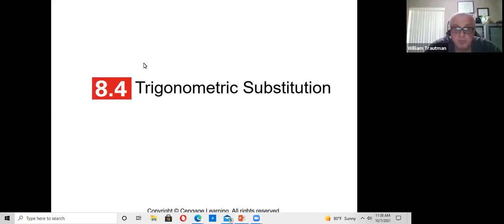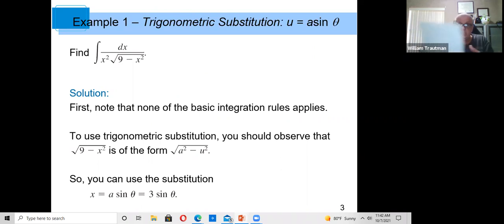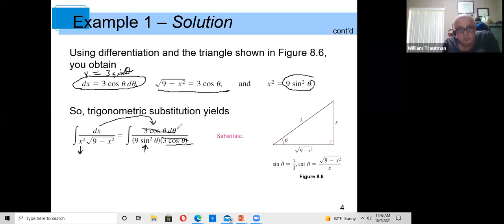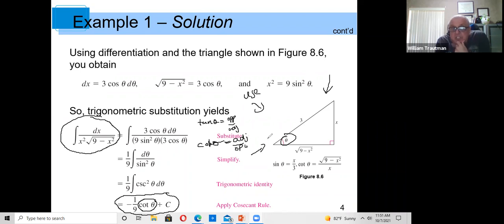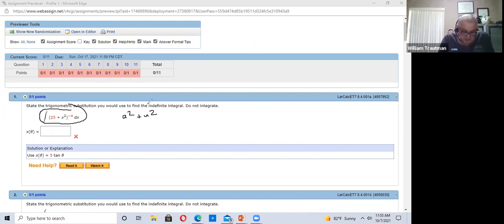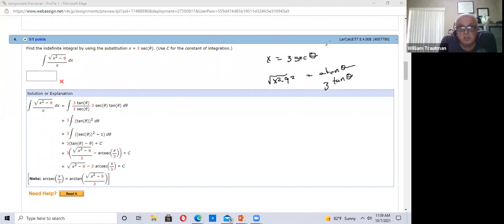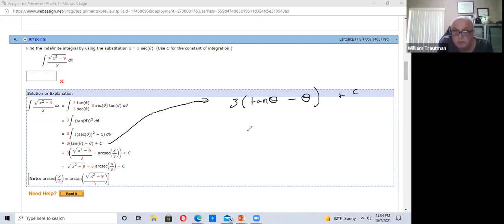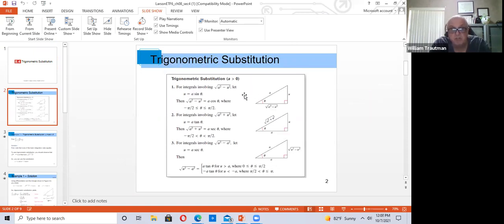Cal 2 section 8.4 Trig Substitution